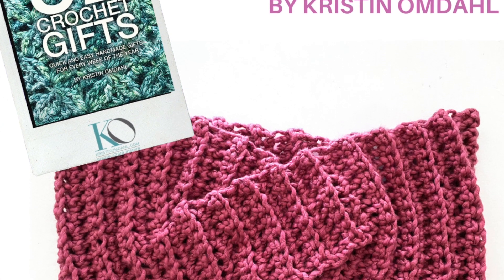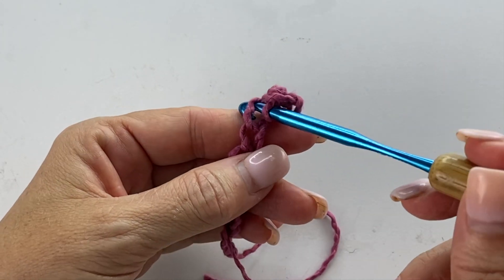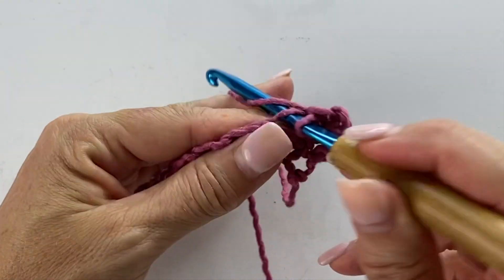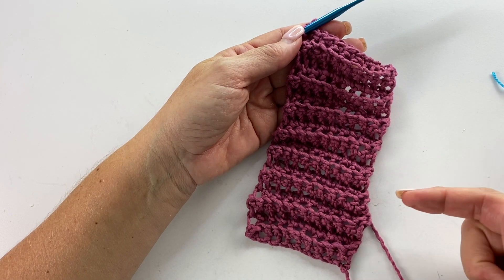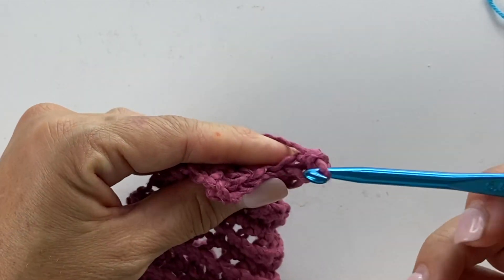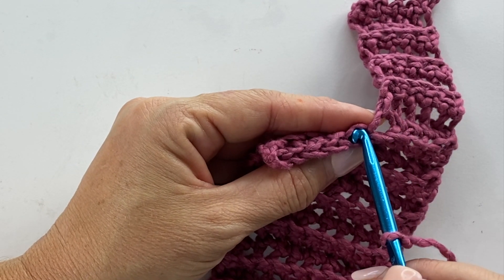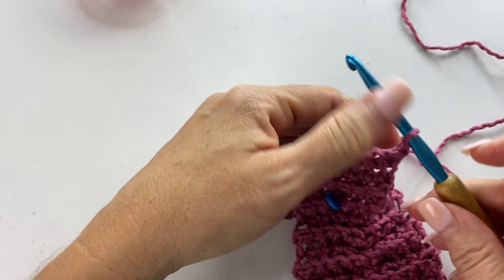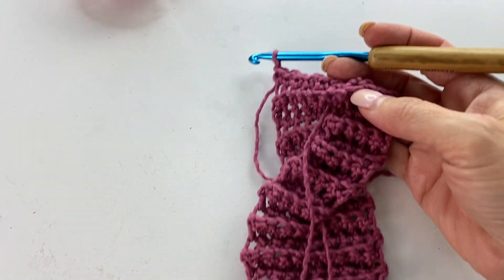Rosemary Ear Warmer Crochet Pattern Easy Beginner Project Great Gift Idea Too! Twisted headband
crochetpattern twistedheadband crochet The Rosemary Ear Warmer Crochet Pattern is very fast and easy. A perfect beginner crochet project plus it makes a great handmade gift idea, too! In this video learn how to crochet, and twist this simple and beautiful headband. Learn more about the pattern, book and yarn

Order a personalized, autographed copy of "Layers: 18 Crochet Projects to Fit, Flatter & Drape"

Order a personalized, autographed copy of "Layers: 19 Knit Projects to Fit, Flatter & Drape"

Order a personalized, autographed copy of "80 Handmade Gifts: Year-Round Projects to Cook, Crochet, Knit, Sew & More" by Kristin Omdahl

Order a personalized, autographed copy of "Motif Magic: 17 Join As You Go Projects to Knit and Crochet" by Kristin Omdahl

crochetpattern twistedheadband crochet The Rosemary Ear Warmer or Twisted Headband Crochet Pattern is very fast and easy. A perfect beginner crochet project plus it makes a great handmade gift idea, too! In this video learn I hope you learn how to crochet, and twist this simple and beautiful headband. Learn more about the pattern, book and yarn